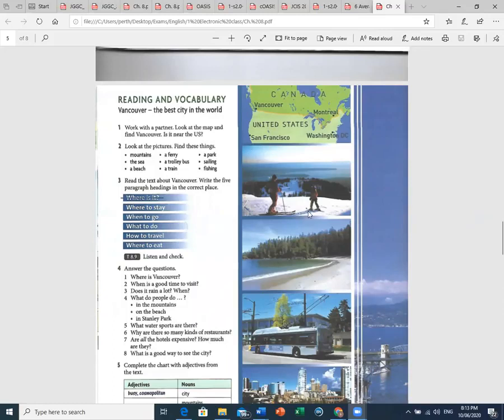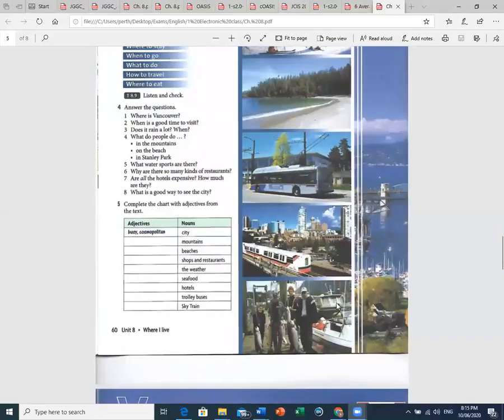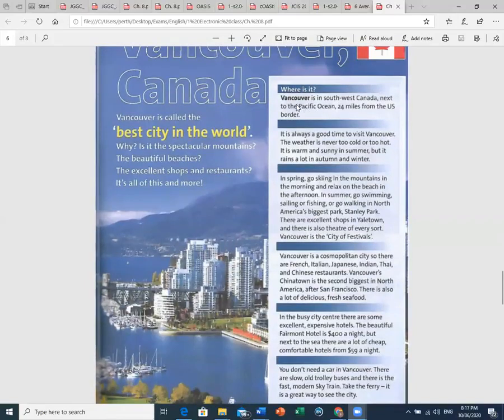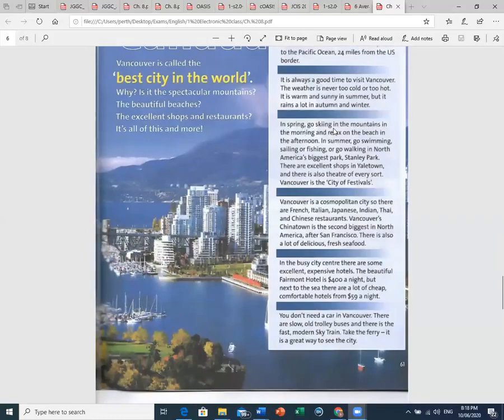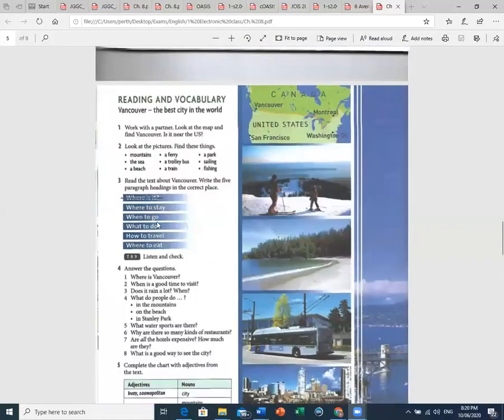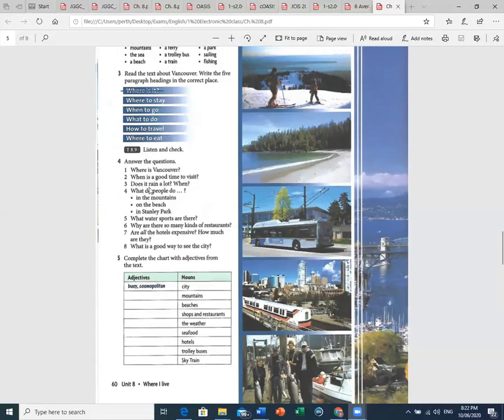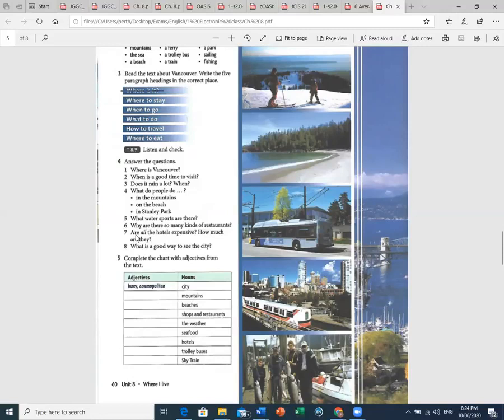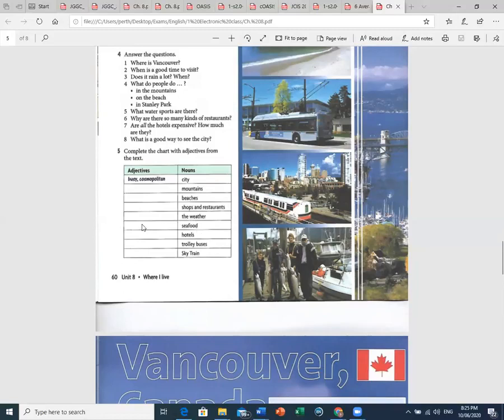English Ch 8 part 3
Dr. sarmad alanssari
الكورس الثاني (semester 2)
Beginner Student's Book
Stage 1  Chemical Engineering Department
المرحلة الاولى (  المستوى الاول ) /  English
قسم الهندسة الكيمياوية / جامعة بغداد  2020